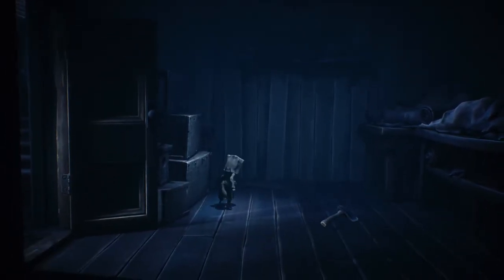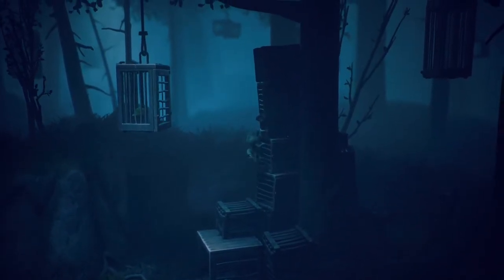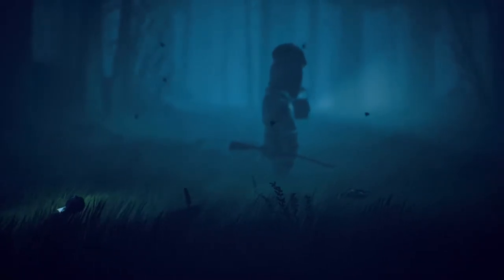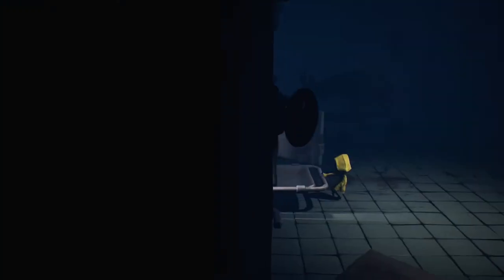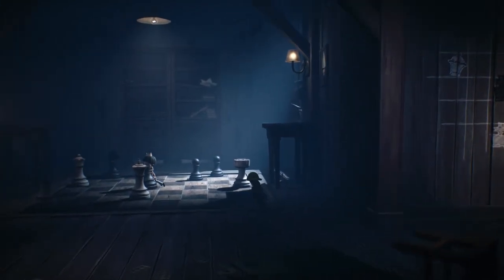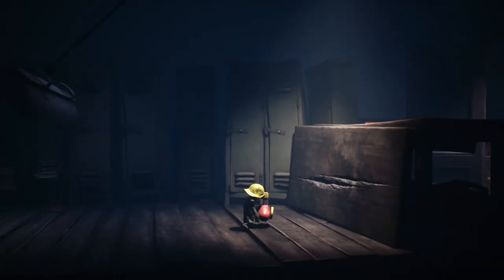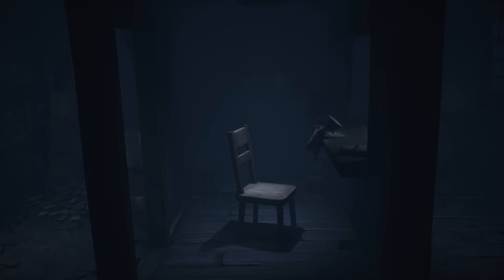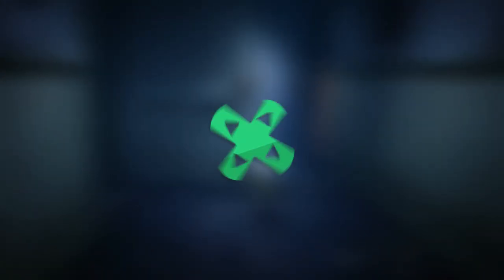Little Nightmares 2 review | Console Deals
Tarsier Studios follow up their 2017 bite-sized horror hit with Little Nightmares 2. Now available on PS4, Xbox, PC and Nintendo Switch? Does it still scare? Find out in our review.